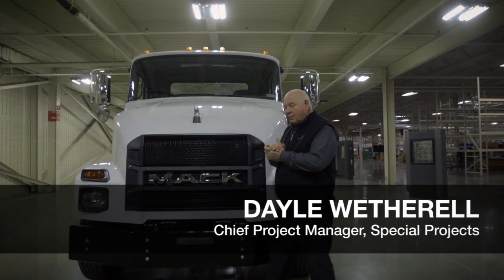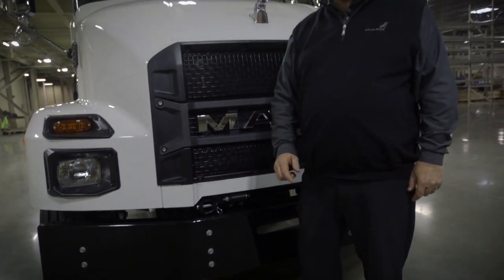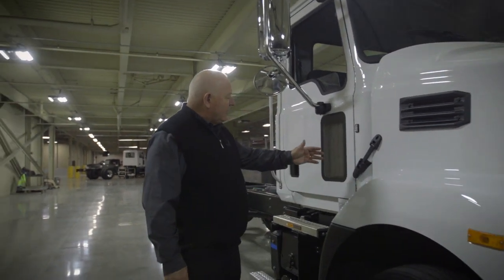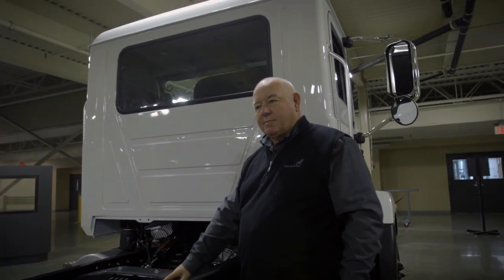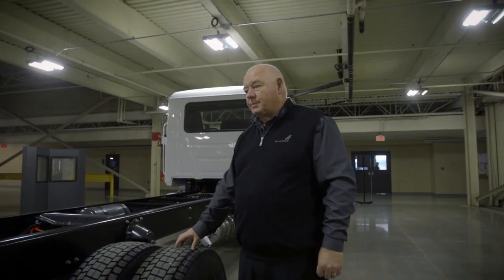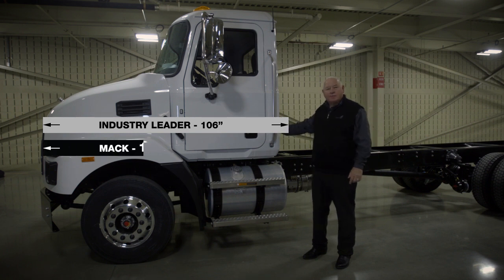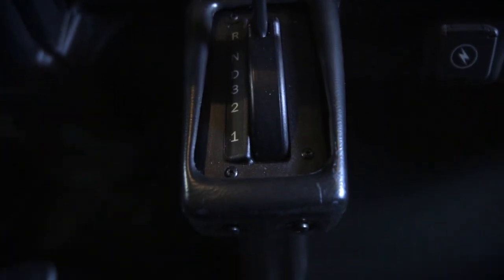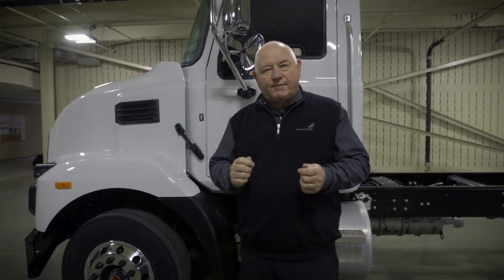Mack Trucks MD Series Walkaround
Take a walk around the all-new Mack MD (medium-duty) Series truck. Learn the specifics of this new unit and the upgrades to standard medium duty series units we’ve made to provide greater driver comfort and ultimate performance on the road. Redhead Equipment is Saskatchewan's exclusive Mack Trucks dealer.